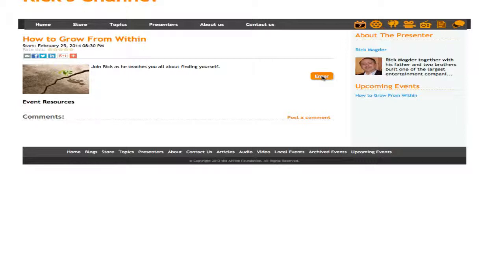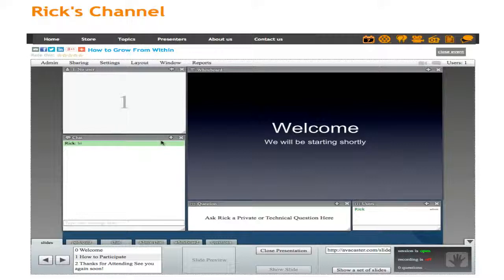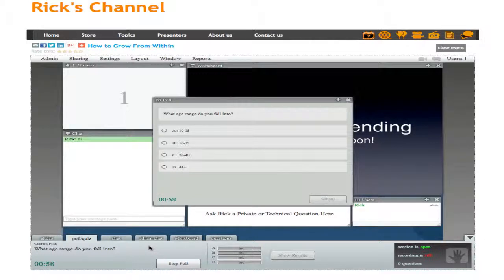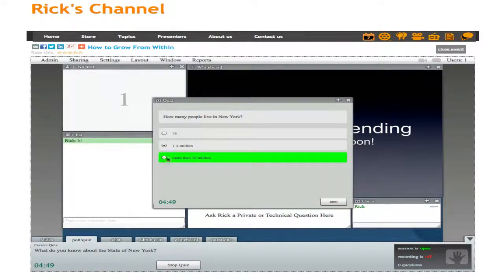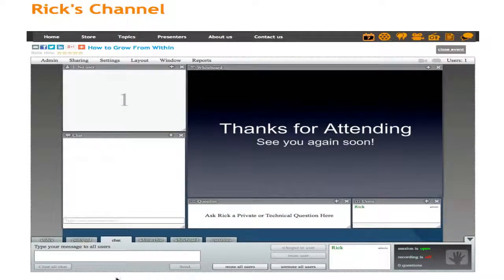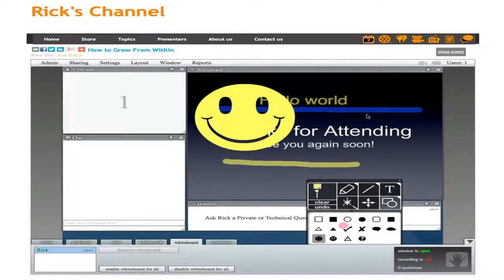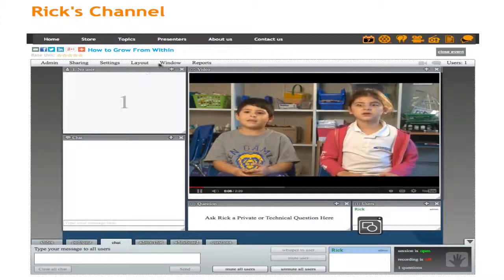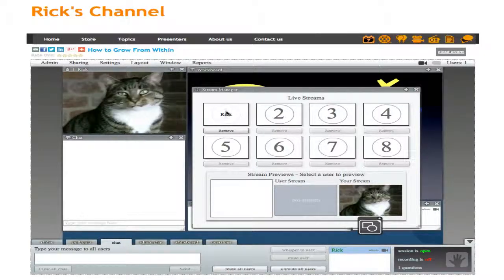How to use the presentation interface in Project Sinai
This video will show you to use the presentation interface in Project Sinai